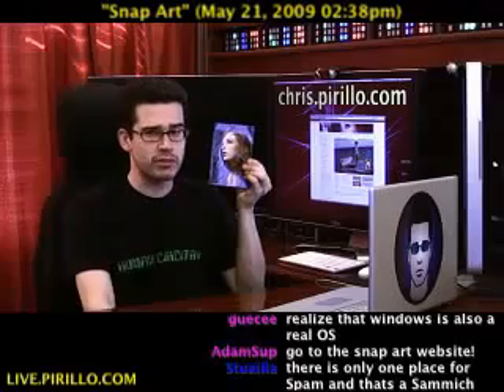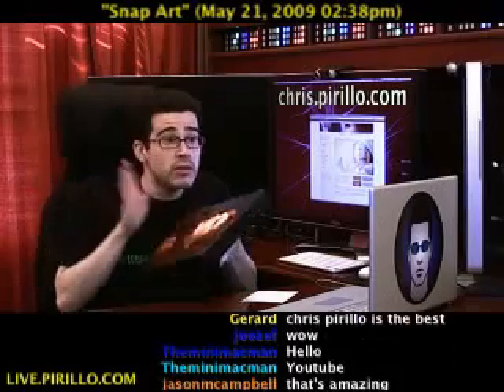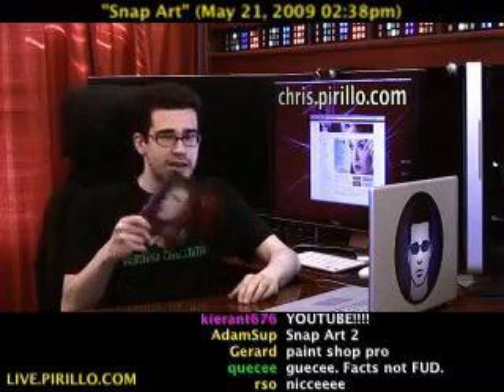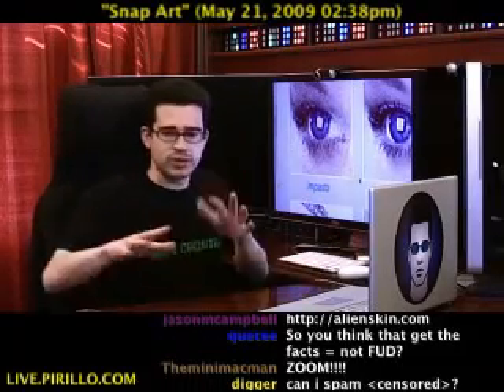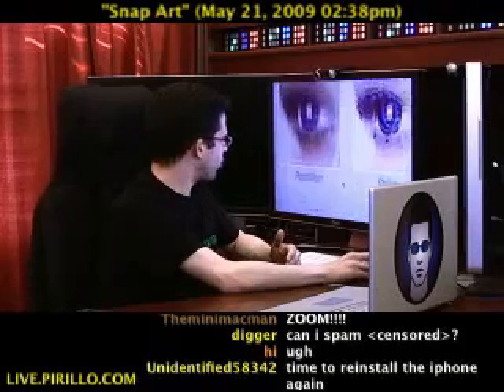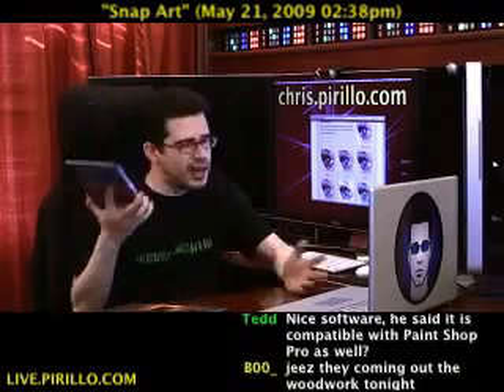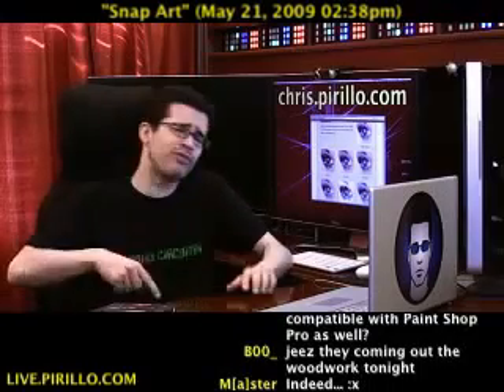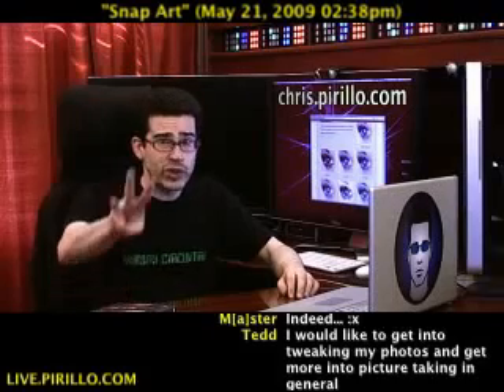How to Create Art from Digital Photos